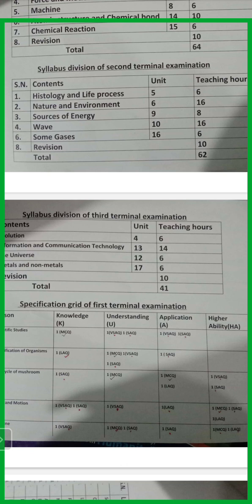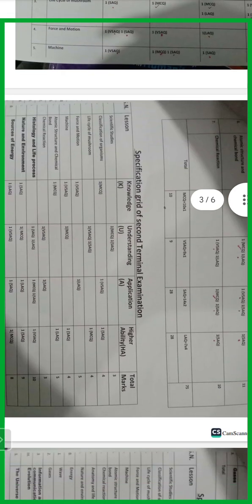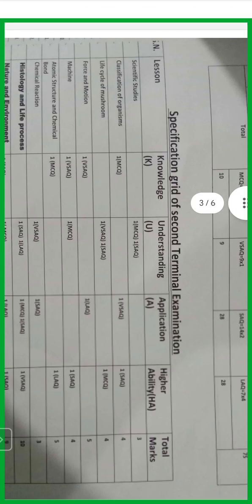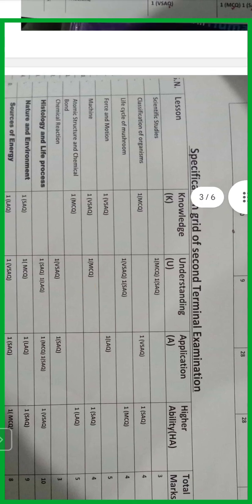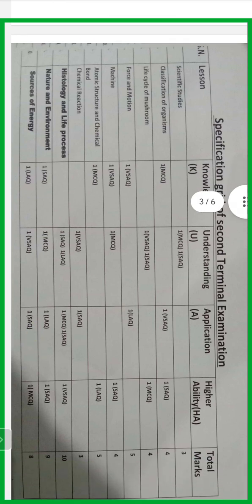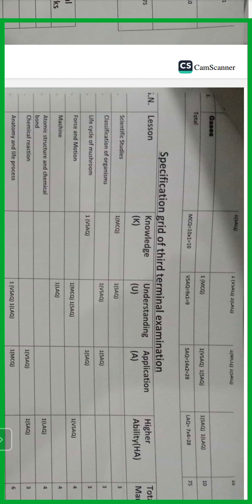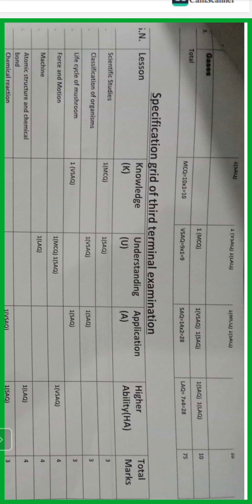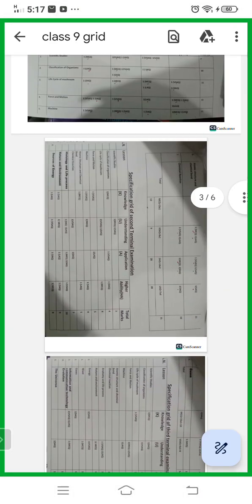class 9 science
science second terminal grid